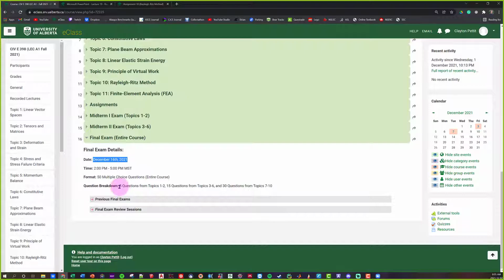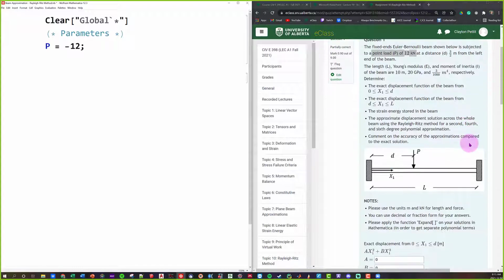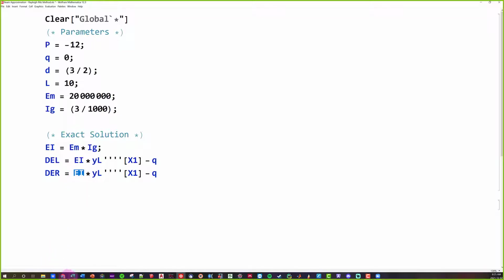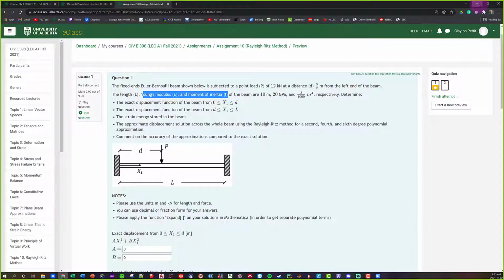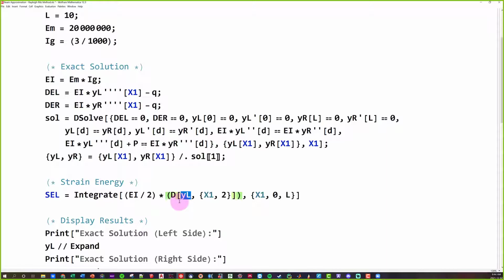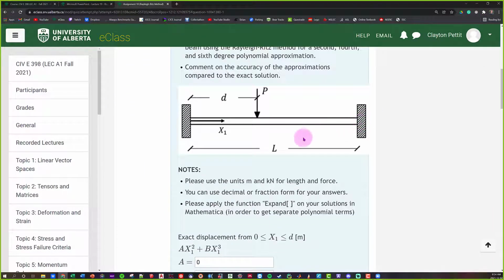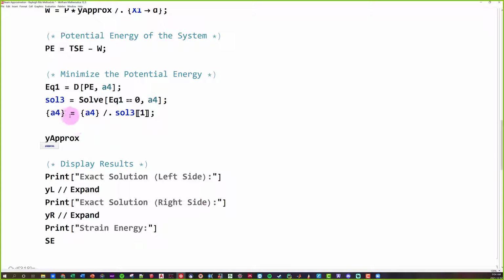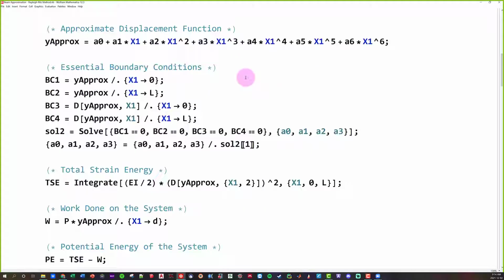Intro to Continuum Mechanics Lecture 21 | Rayleigh-Ritz Method Example in Mathematica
Contents:
Introduction: (0:00)
Example: (10:10)